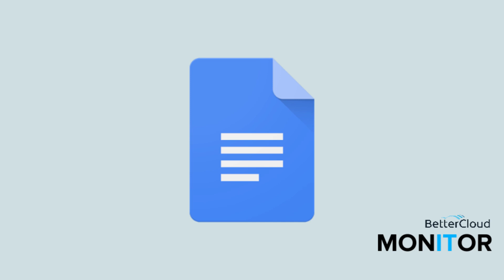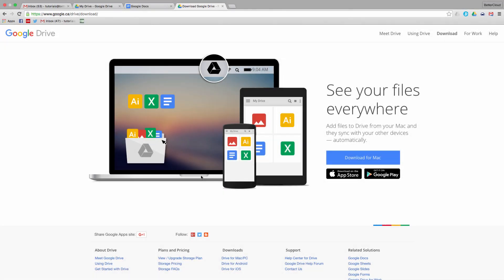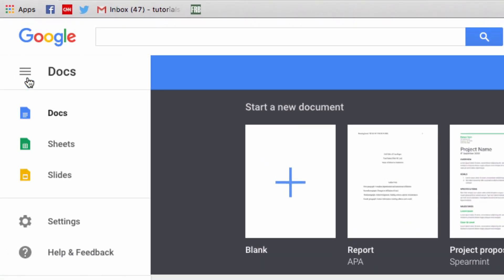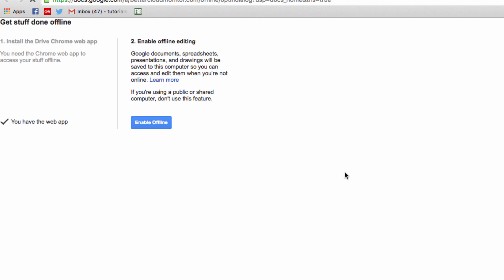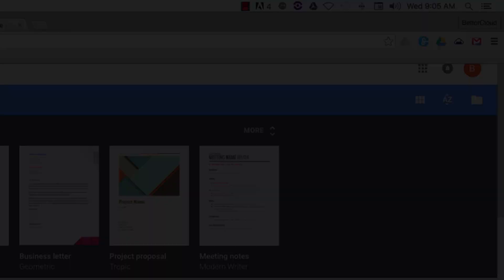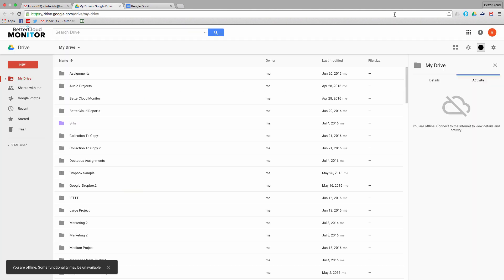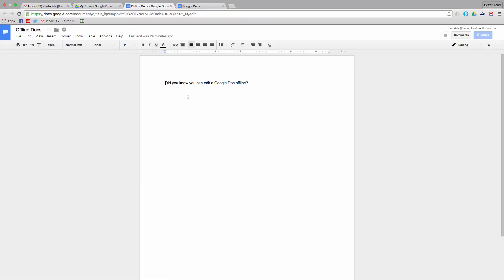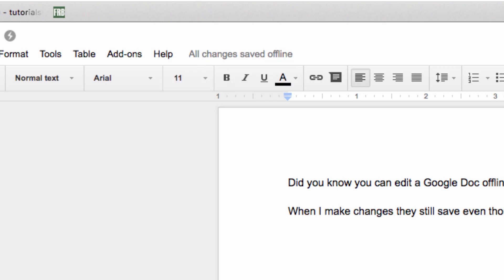How to Enable Offline Editing in Google Docs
Editing Google Docs offline is one question we hear all the time. With Google Drive, users can make changes to their Docs through their Chrome browser, even if they don’t have an internet connection! Google Drive is also available offline in Chrome OS (operating system for Chromebooks).